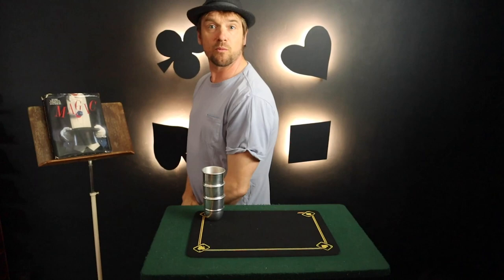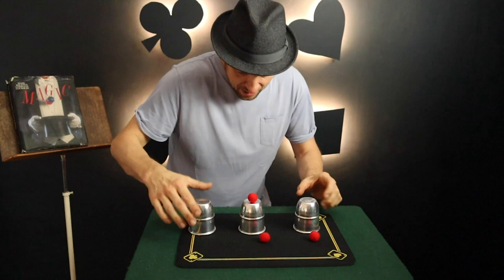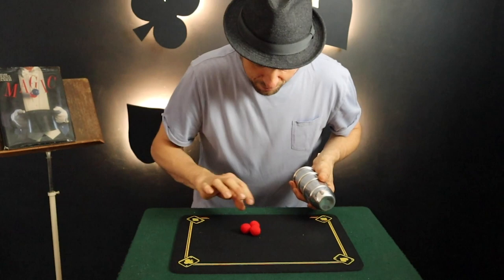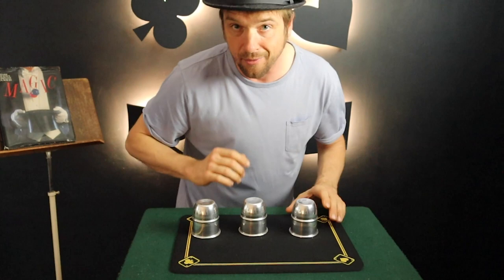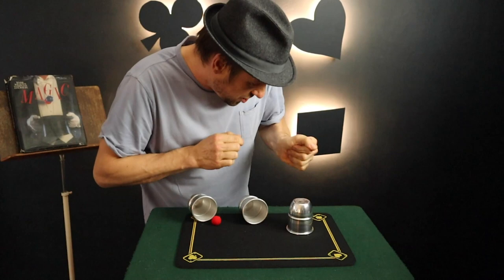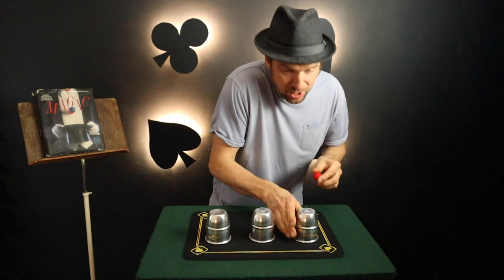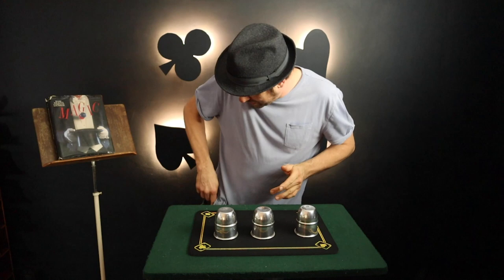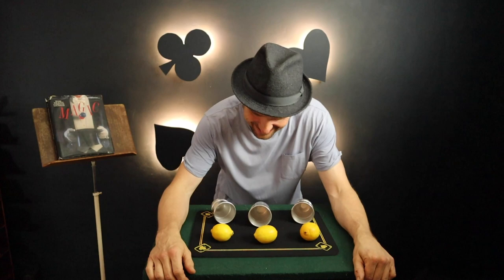Mark Wilson's Complete Course in Magic, Cup & Balls Routine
This a classic routine, the cup and balls has been around for years and there are many variations ! This is the one you can learn from Mark Wilson's book its easy to do and its a killer ! ENJOY